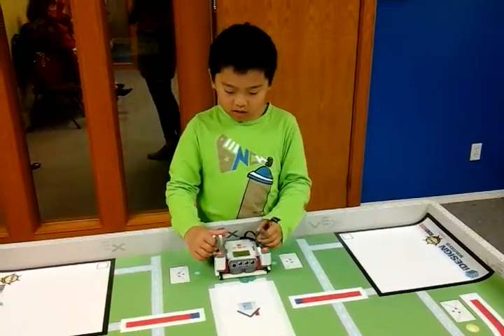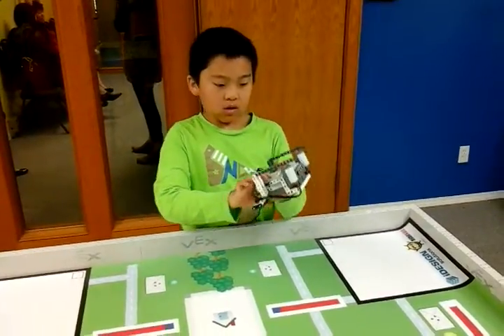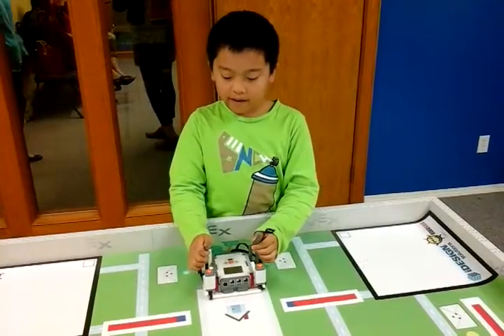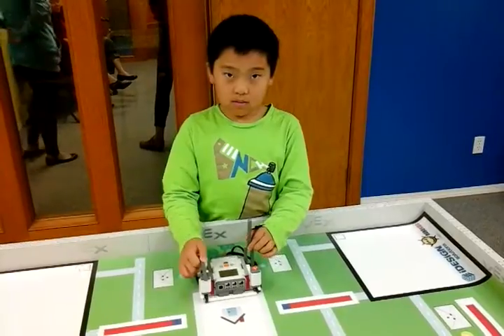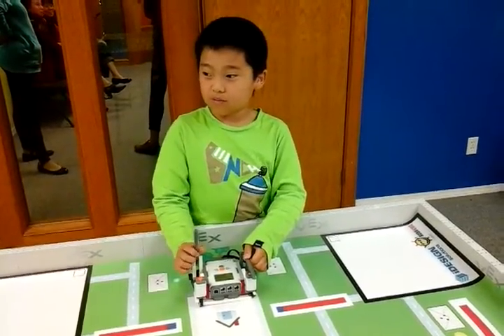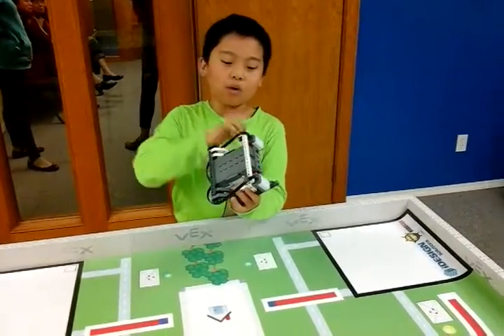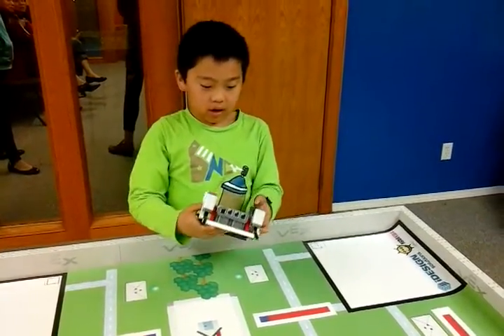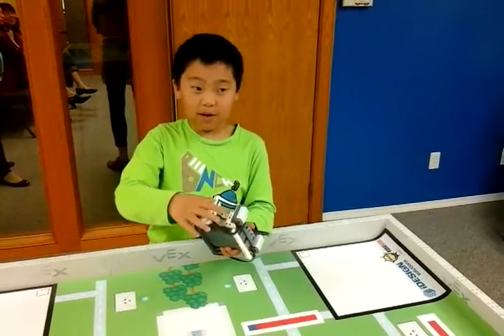Elvis Wang 4.10 Drum Set